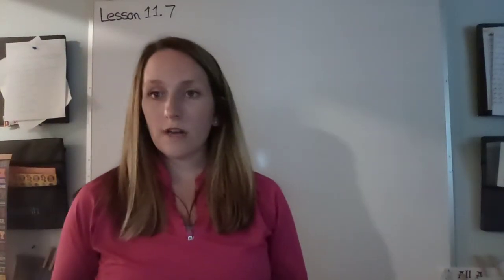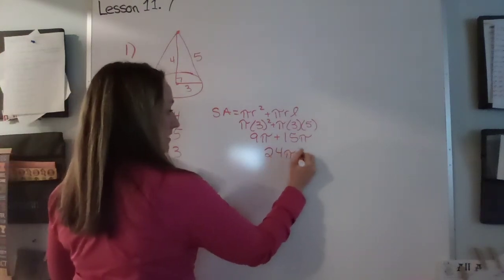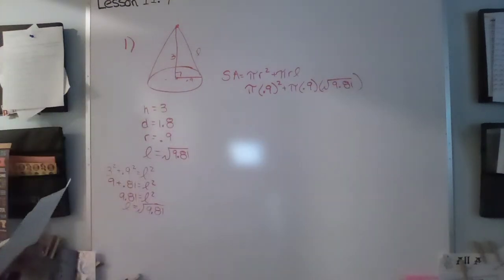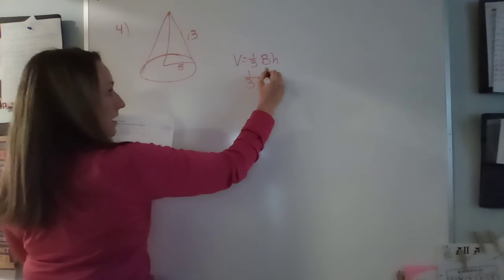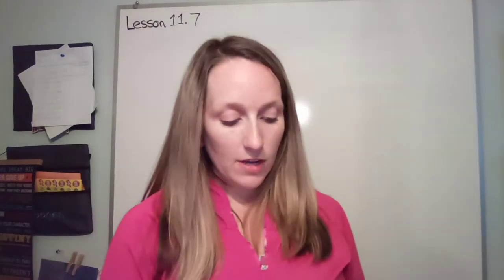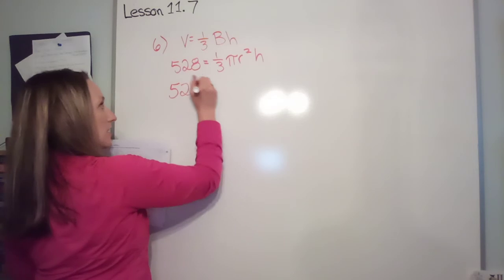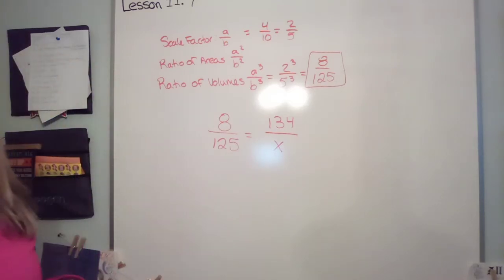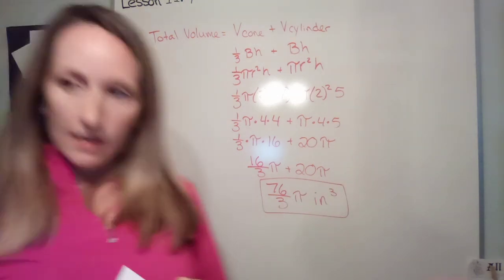CP Geometry - Lesson 11.7